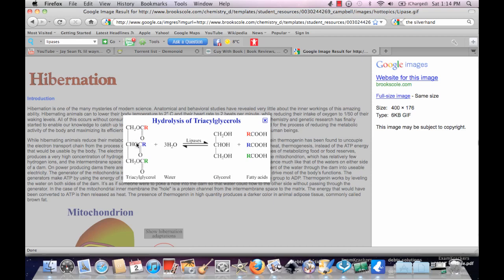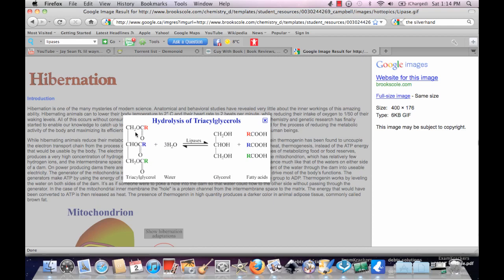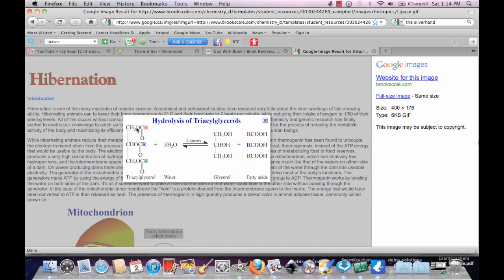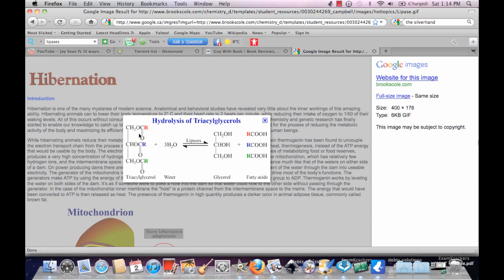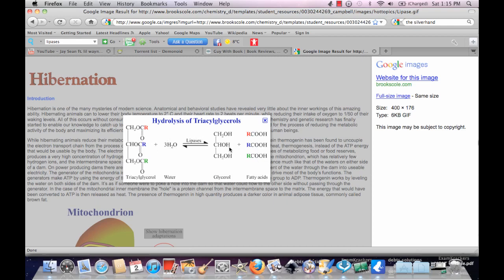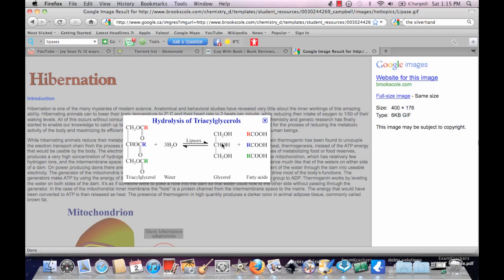Fatty Acid III